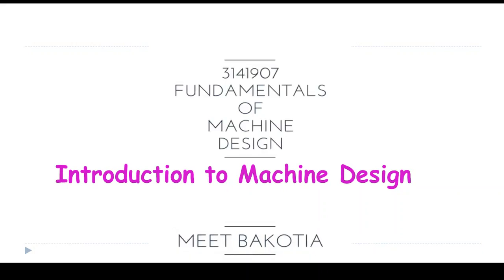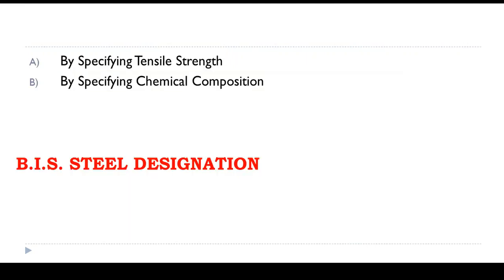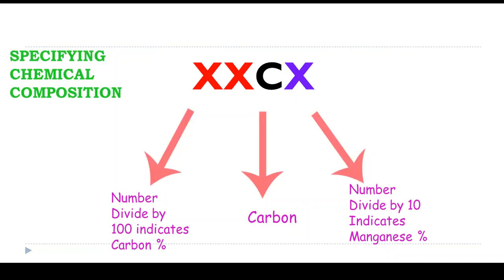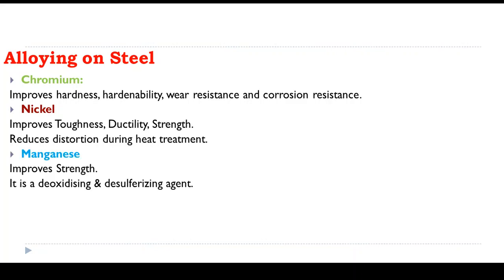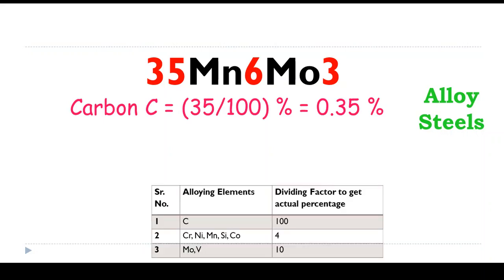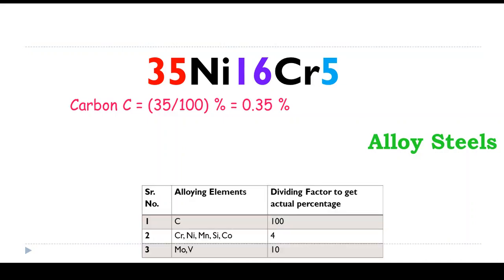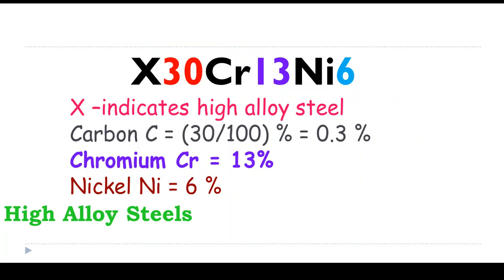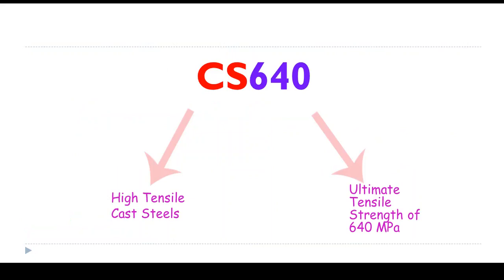B.I.S DESIGNATION OF STEELS & CAST IRONS (EFFECT OF ALLOYING ELEMENTS ON STEELS)